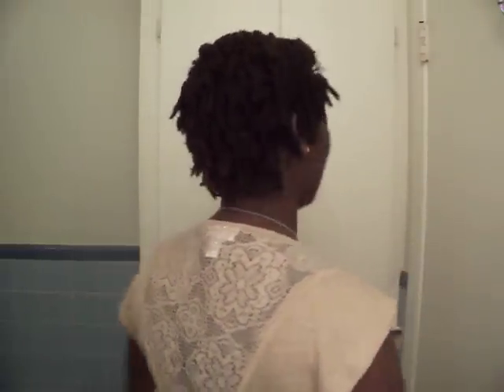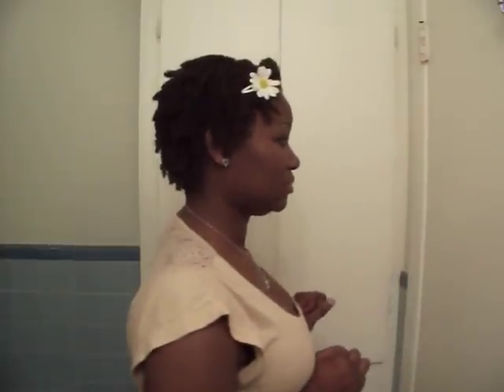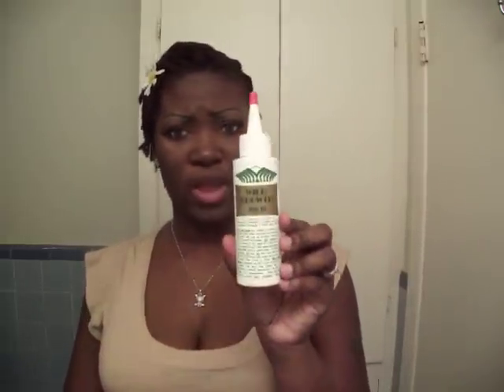Quick style for short locs/9 1/2 month update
This is a quick style for the loc heads out there with the "real" short locks. I hope you guys like it, and also a loc update. None of the products mentioned are intended for copyright infringment. Bye guys!